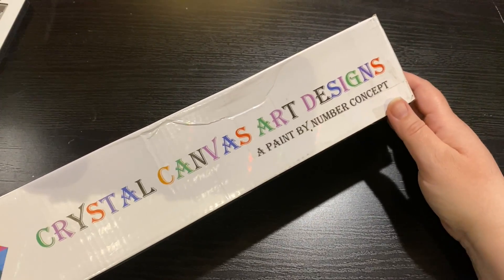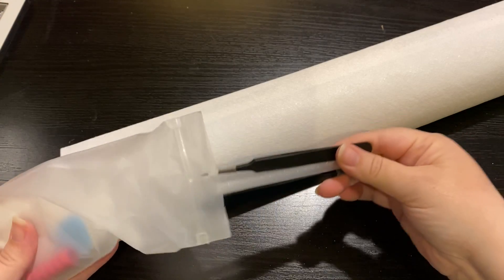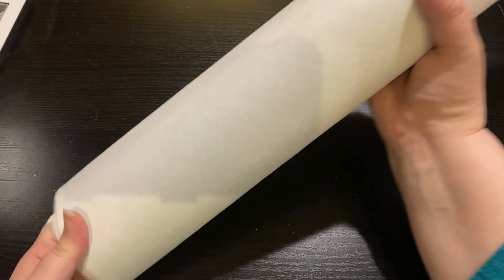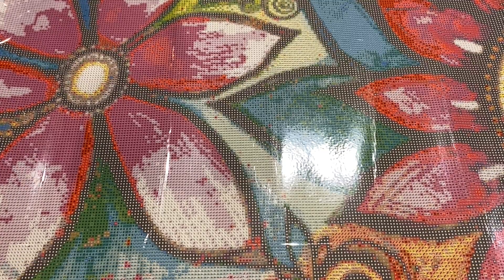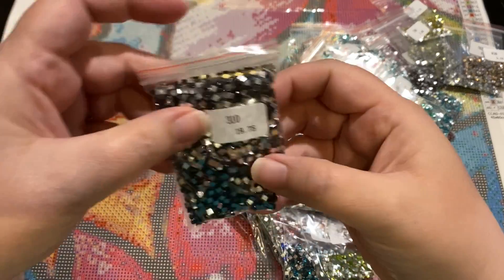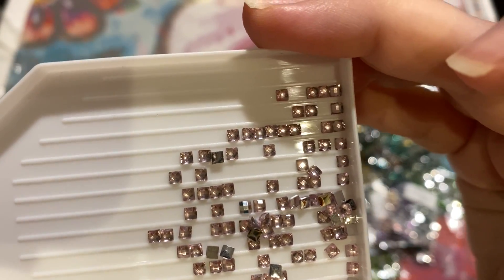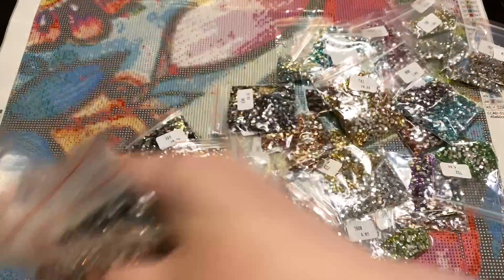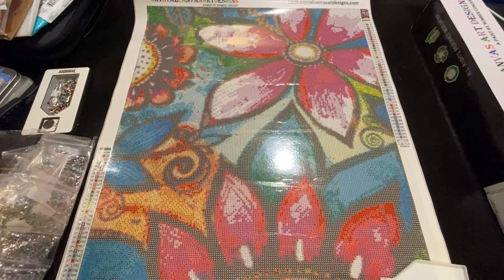SNEAK PEEK: FULL SQ CRYSTAL DRILL CANVAS! RUN & GRAB TODAY - CRYSTALCANVAS.US 💎 diamond painting 💎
Run over to crystalcanvas.us and find brand new full square crystal canvases!  I'm working on mine ASAP and I'm loving it!
COME SAY HELLO!